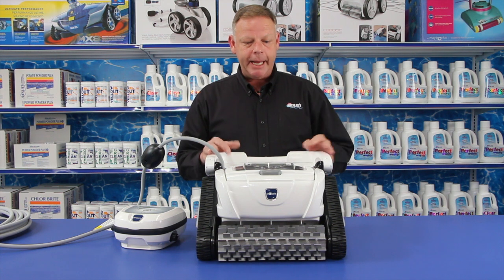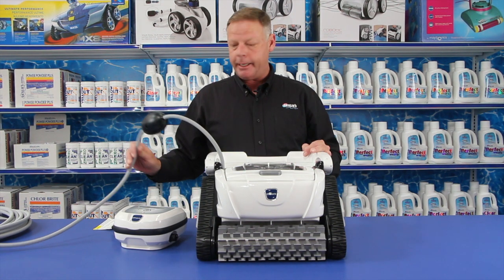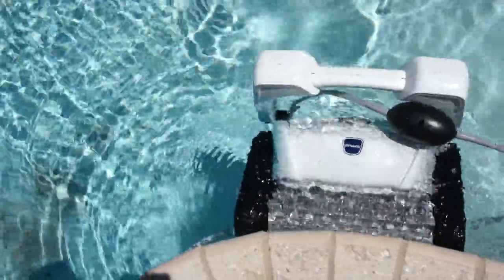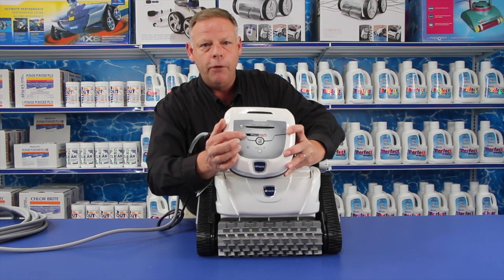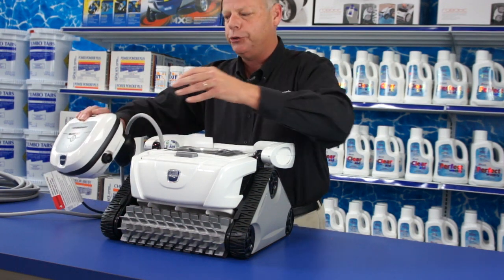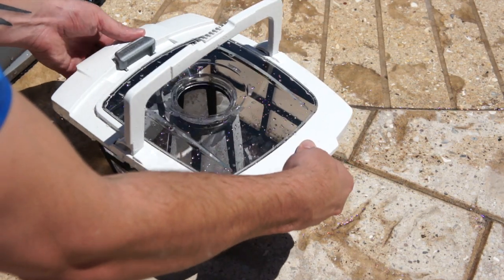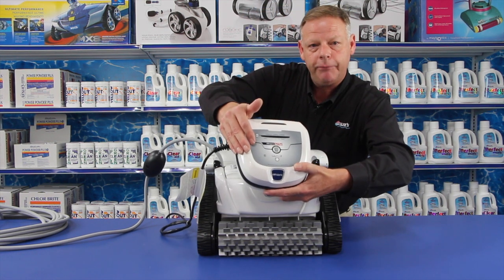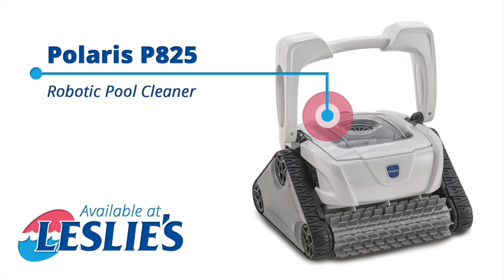P825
Training Video